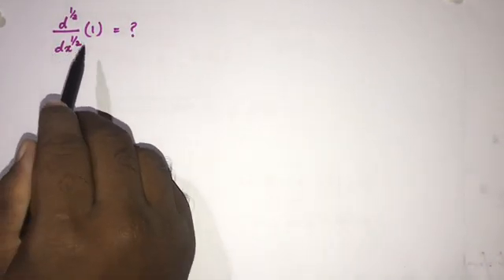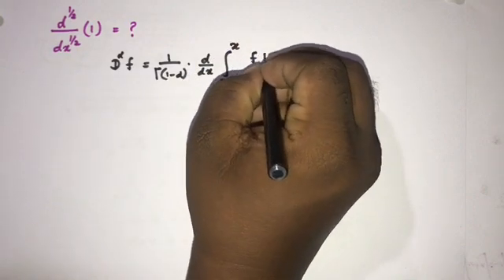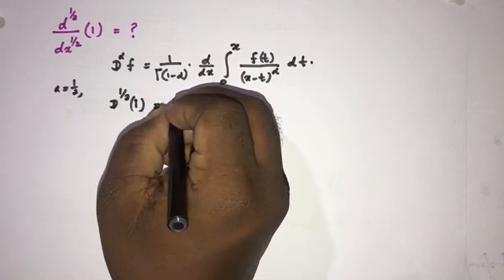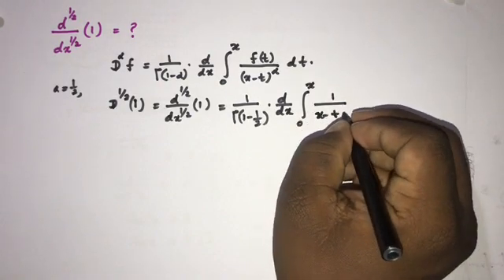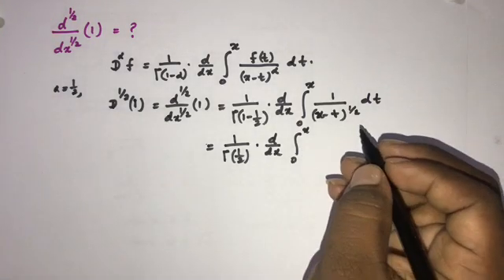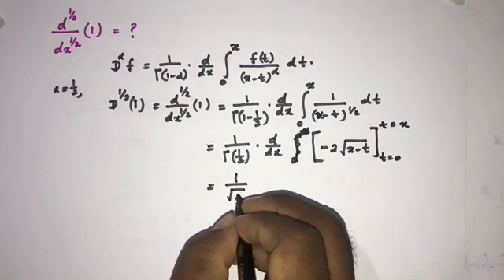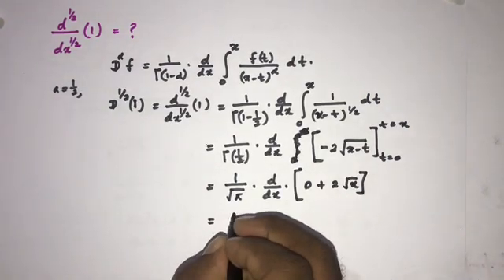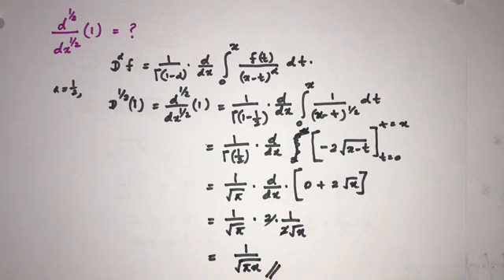Half Derivative of 1 | Fractional Calculus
This video explains how to find Half Derivative of 1.
Half Derivative of 1 | Fractional Calculus | Semi Derivative | Half Derivative